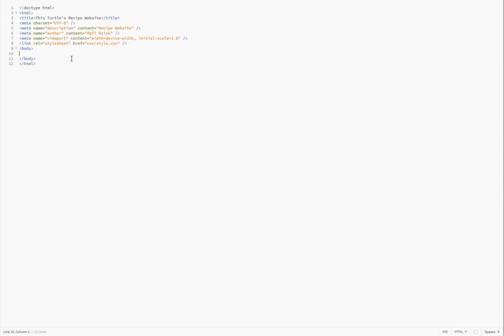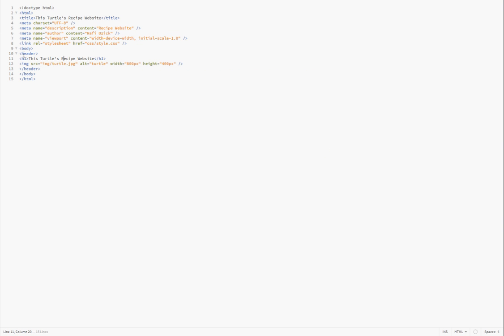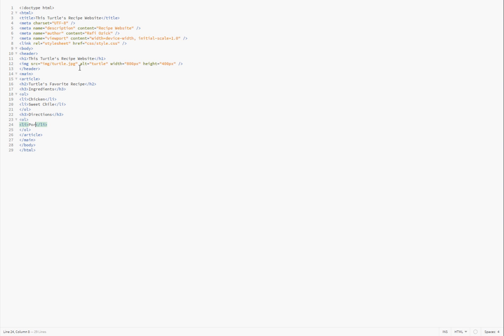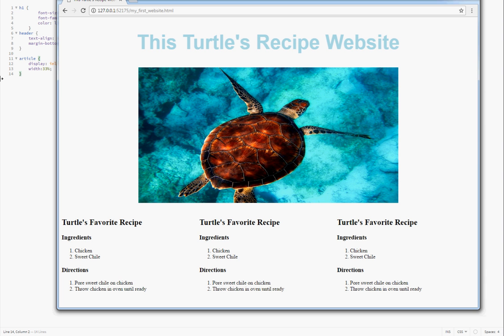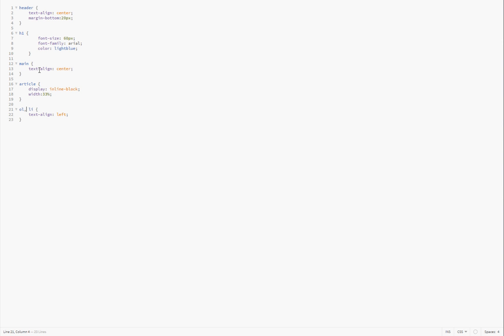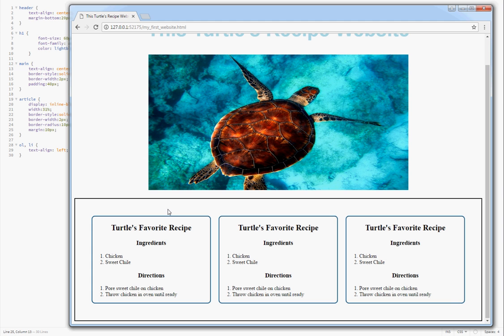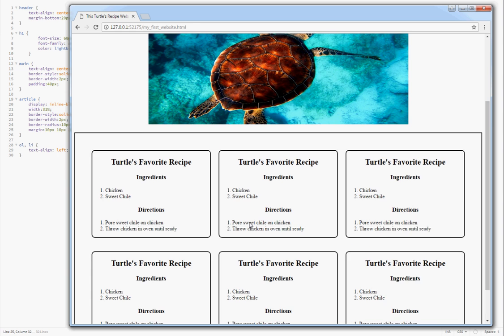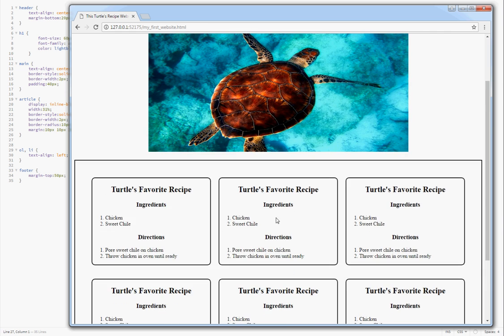HTML5 Tutorial for Beginners Final Project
Let's create a recipe website using the tools we've learned with HTML5 and CSS